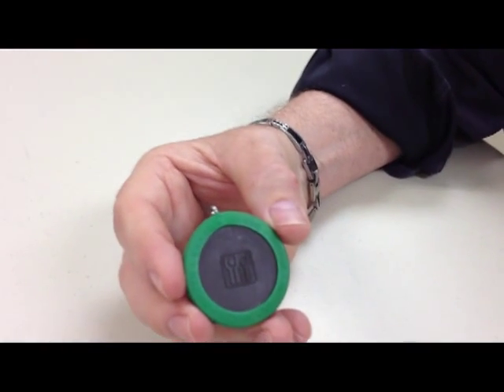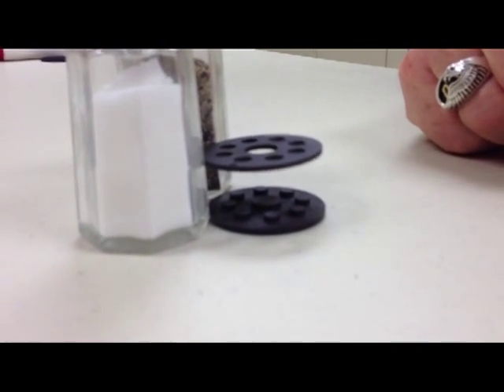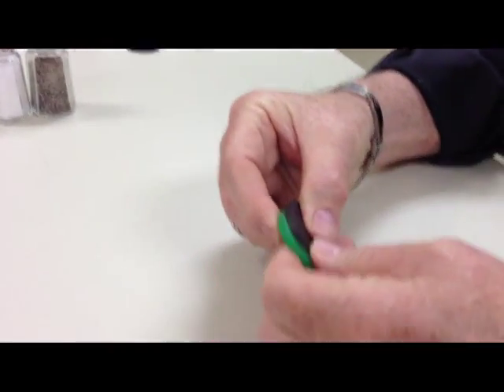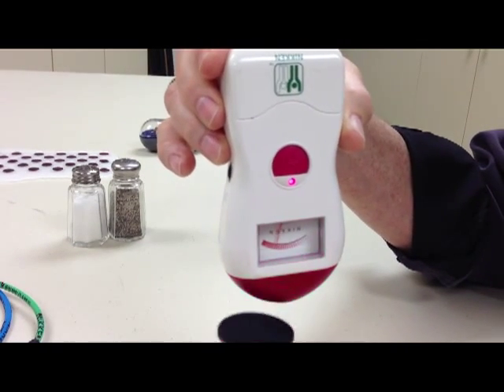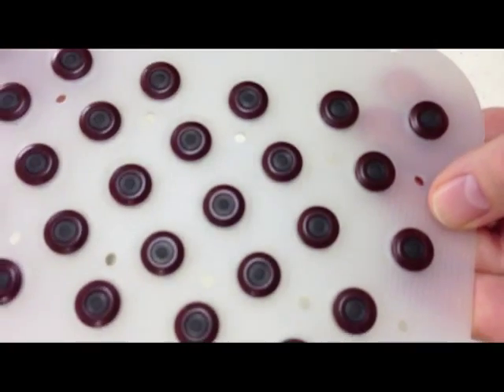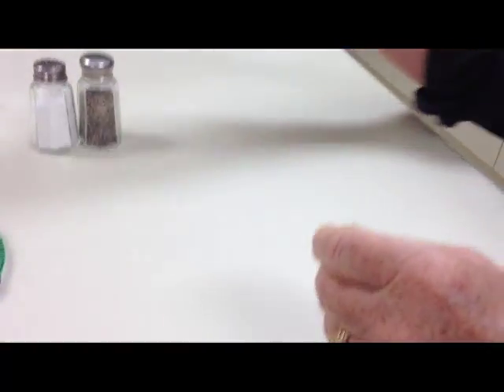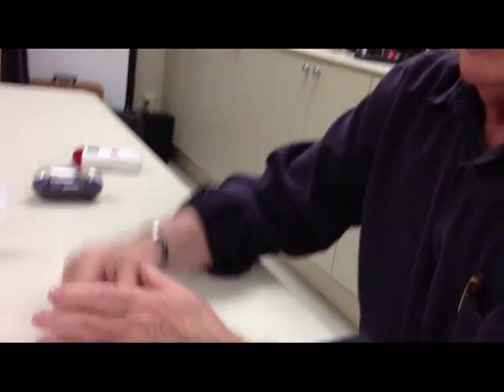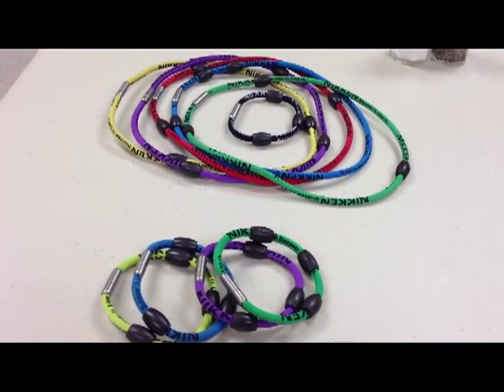Nikken's New Magnetic DynaFlux Products In Action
Here is the Power Chip, MagFlex and MagDuo demonstrated and explained by Dennis Williams. Dynaflux magnetic technology is cutting-edge health technology. FMI contact your Nikken Wellness Consultant. If you do not know a consultant, visit us today. We operate in 40 countries worldwide.